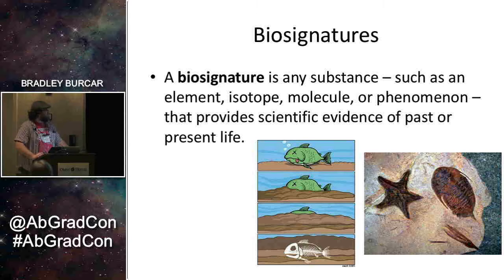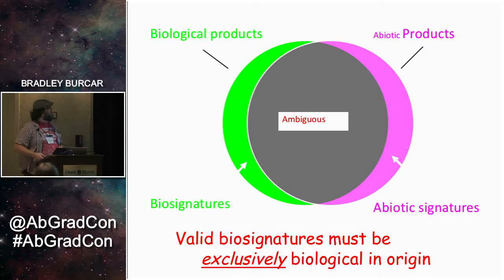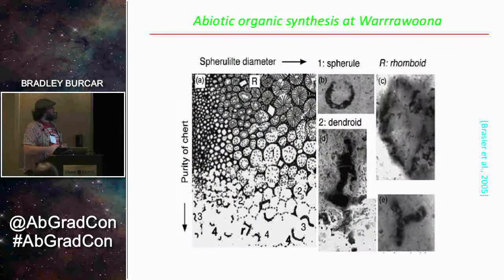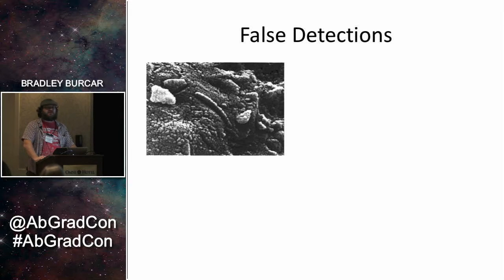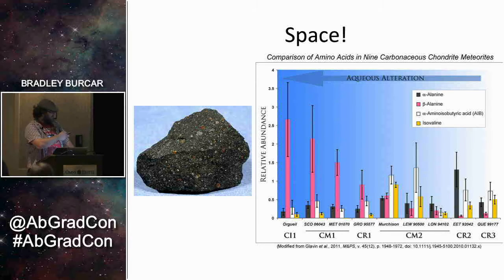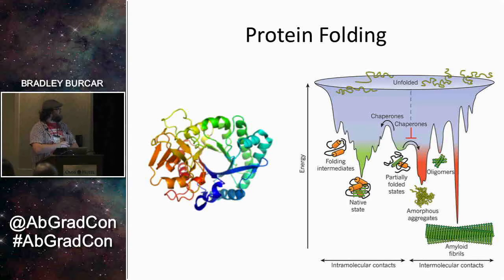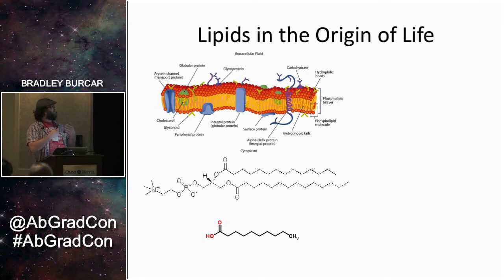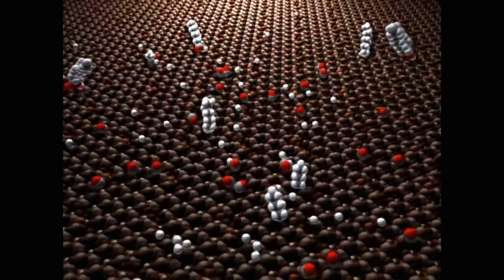AbGradCon 2017 - Day 2 - Bradley Burcar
Warm-up Talk: Biosignatures, Proteins, and Lipids
Presented by: Bradley Burcar

Since it is organized and attended by only graduate students, post docs, and select undergraduates (see below), AbGradCon is an ideal venue for the next generation of career astrobiologists to form bonds, share ideas, and discuss the issues that will shape the future of the field.